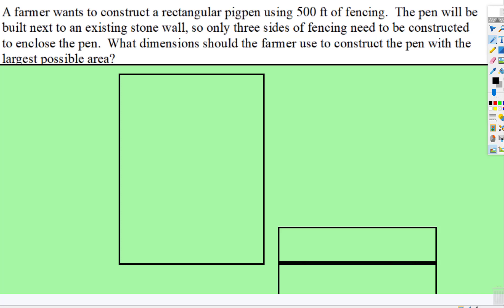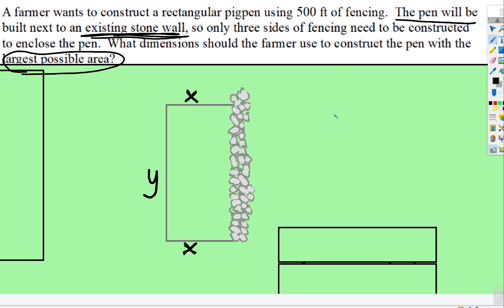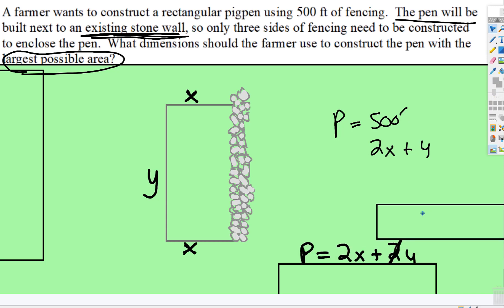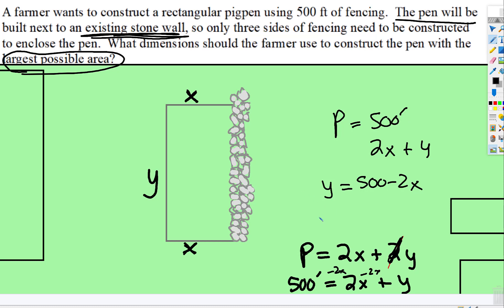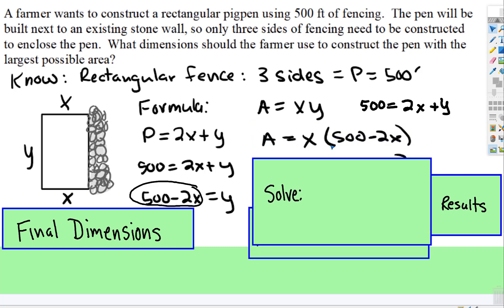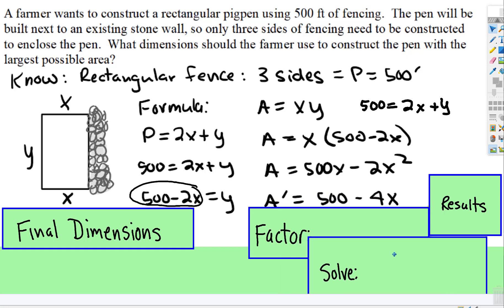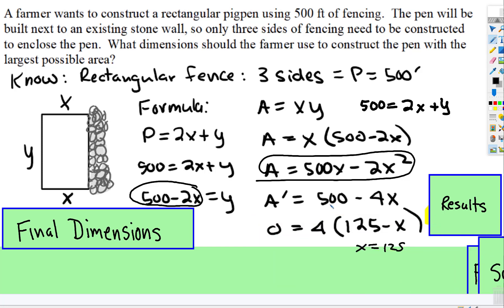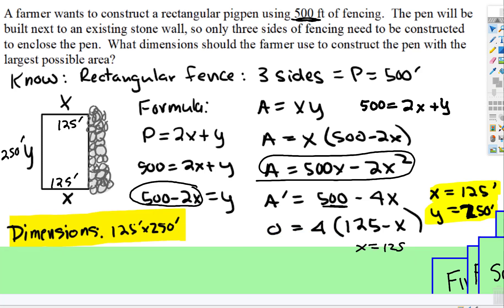Wk-11 Derivatives: Optimization - Rectangular Pen Against Stone Wall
This video gives an Optimization problem with a rectangular pen with one side a stone wall needing only three sides of fencing.